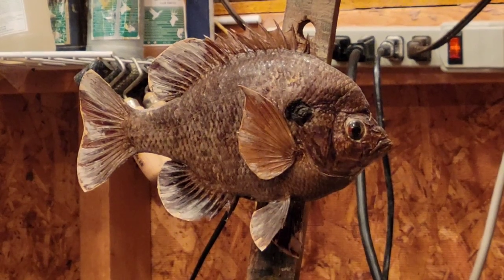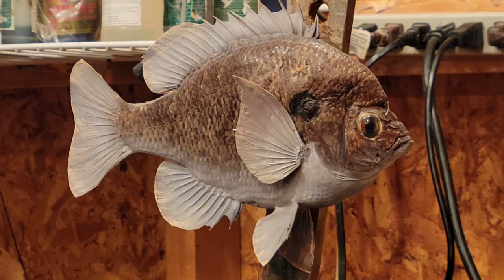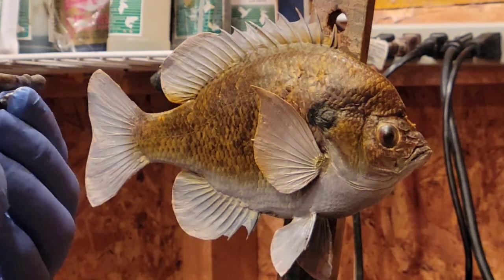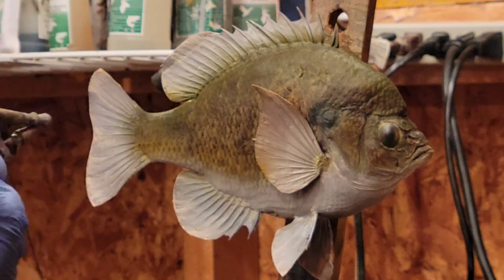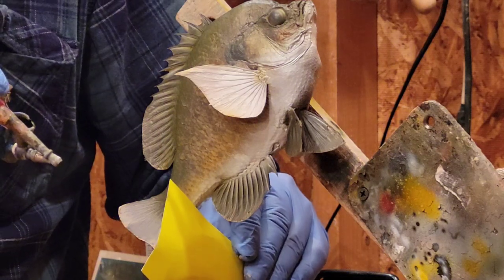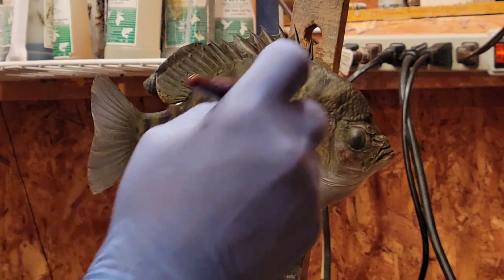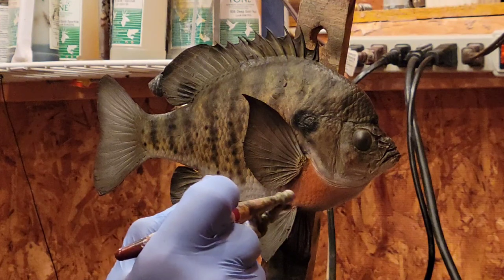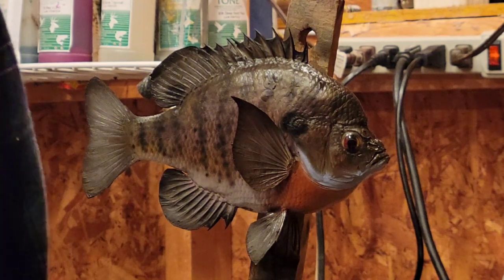Painting a Skin Mounted Bluegill Using a Tinting Method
Don't forget to gloss your fish with your favorite gloss!(Not shown)